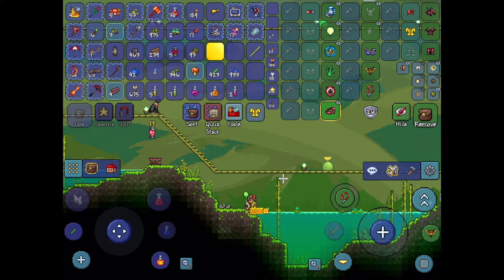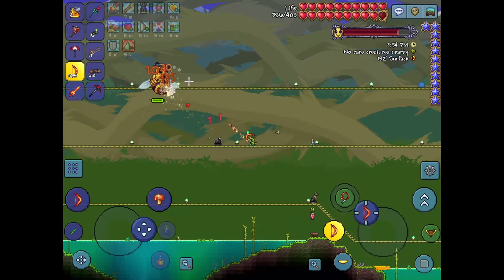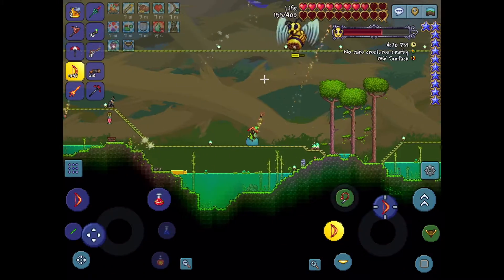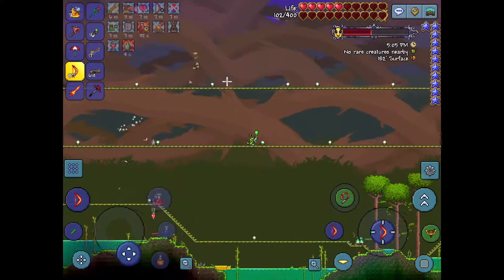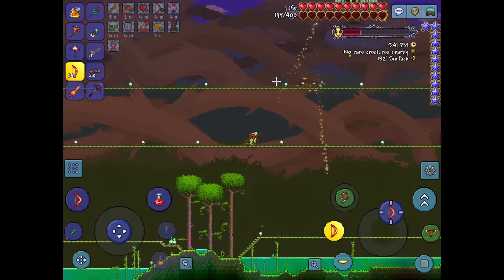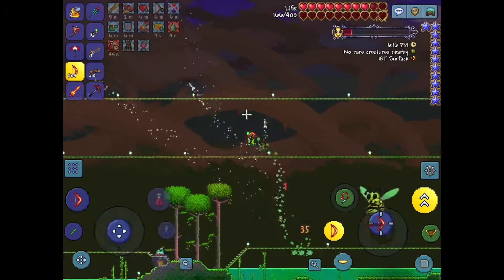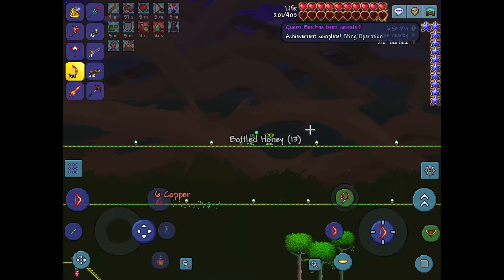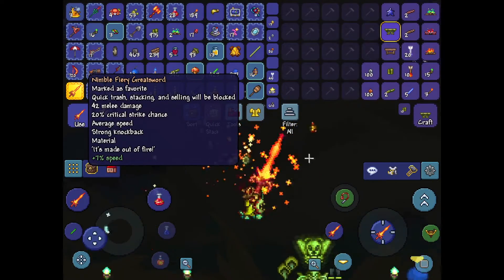unBEElievable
Terraria mobile 1.4: Fighting the Queen of Bees (Optional Boss #1) (Master Mode)

My voice is a bit muffled in the video. But this isn't my magnum opus. In time, I hope that my videos keep on improving.

Besides, I would much rather watch a video w/commentary (In post) than a vid without any narration. (Even if I still sound like a 17 yo...)

Post-Recording Note: I didn't realize this at the time, but the Queen Bee that I fought, was an enraged version of the boss. (Which would explain her erratic behavior and quick attack speed.) Specifically a Lvl 1 enraged Queen Bee, exclusive the surface Jungle. She would have been more aggressive (Lvl 2) if I fought her elsewhere like, say, the Ocean.

Additional Note: I intended to add Sub-tittles to the video to somewhat aid the relatively lack-luster audio. However, the Close captioning editor on YT is crazy laggy, to the point which I cannot do anything. So atm, close captioning is a bit busted...